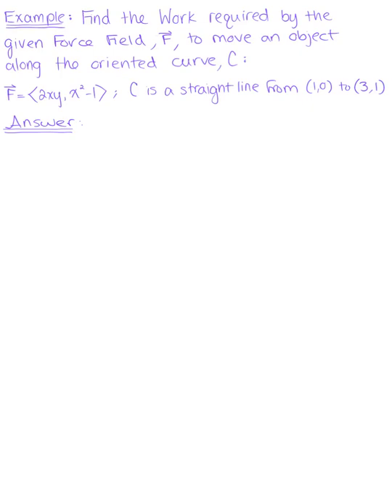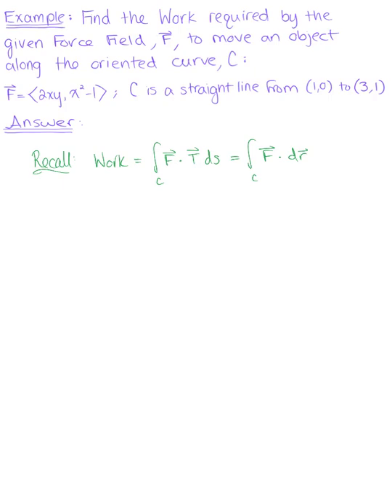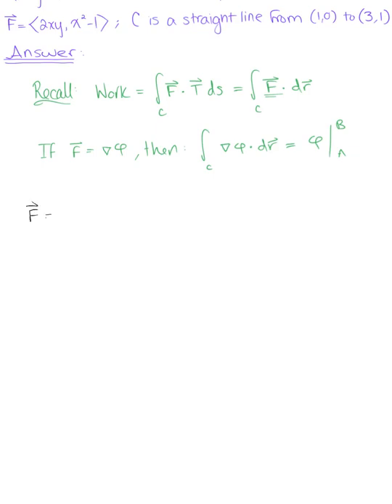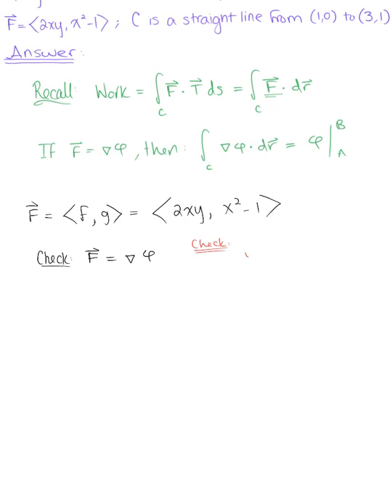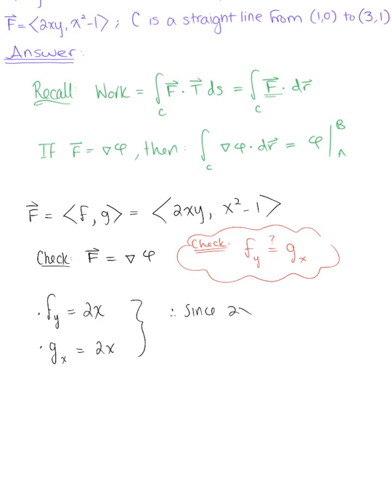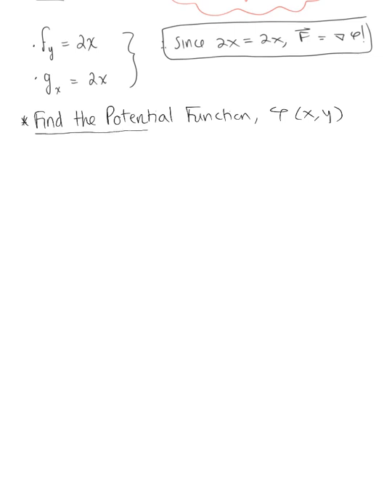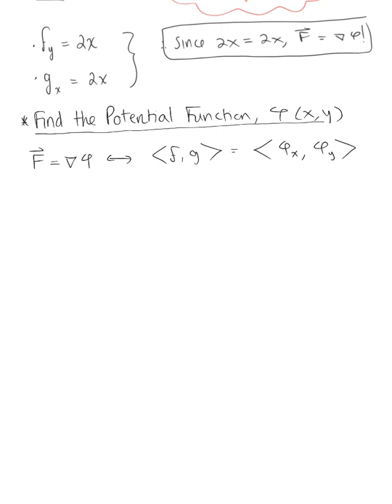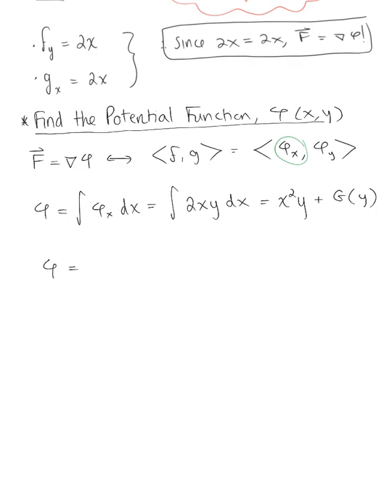Work in Force Fields (Example)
Find the Work Required to Move an Object in the Following Force Field, Along a Line Segment Between the Given Points. Hint: First Check if the Force Field is Conservative.